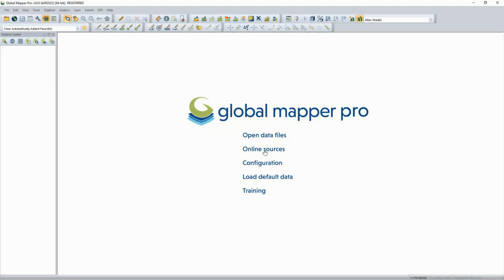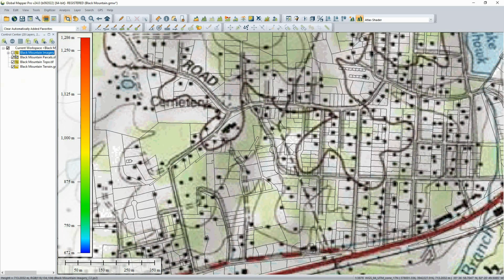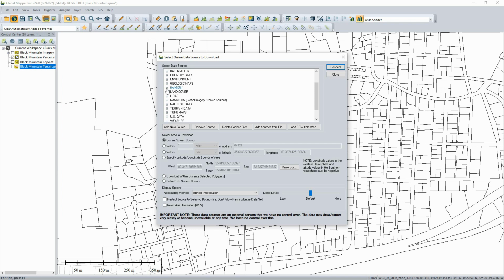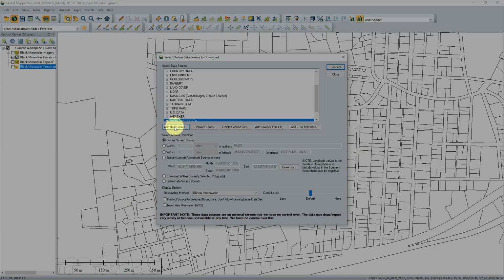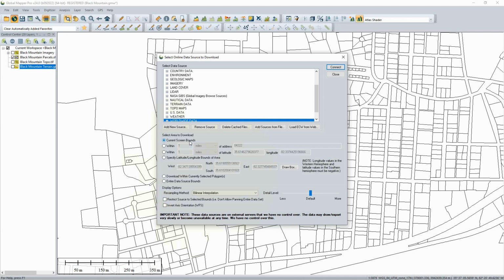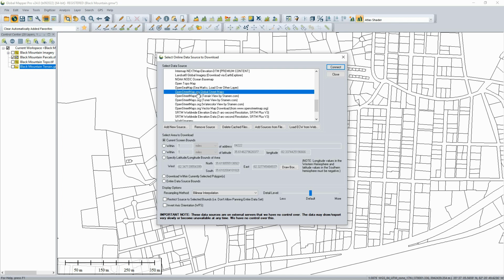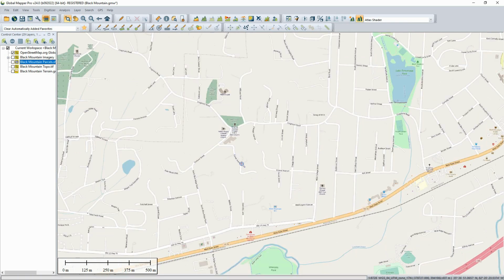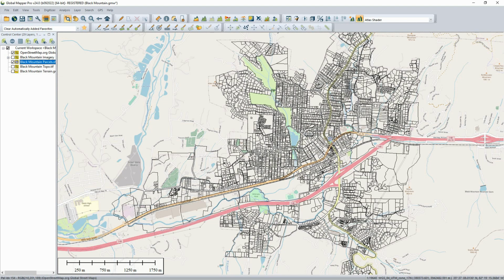Accessing Online Data – Blue Marble Online Classroom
Accessing Online Data-Global Mapper Pro